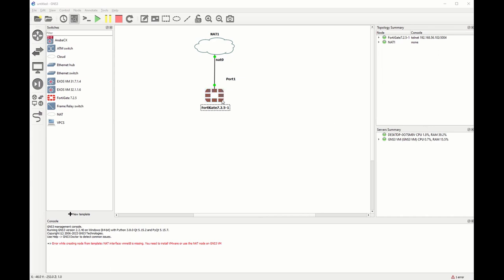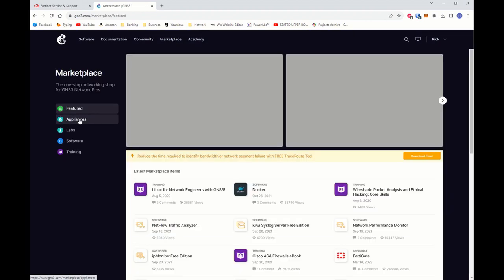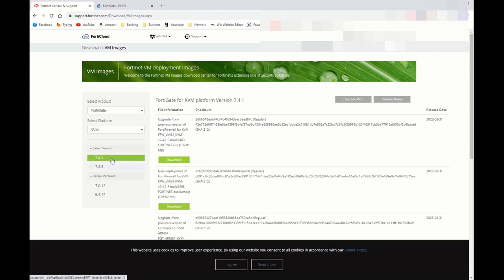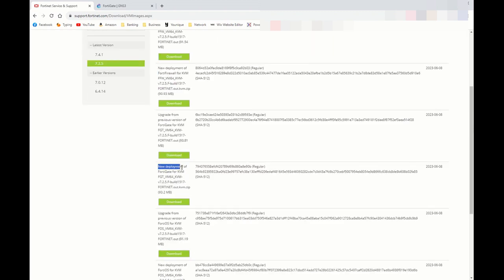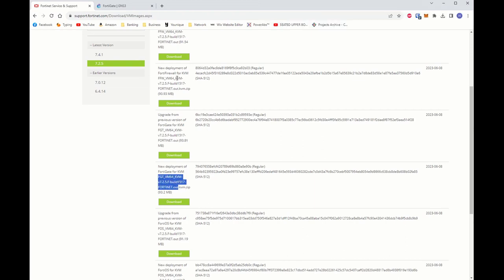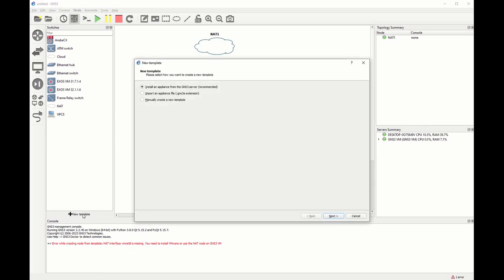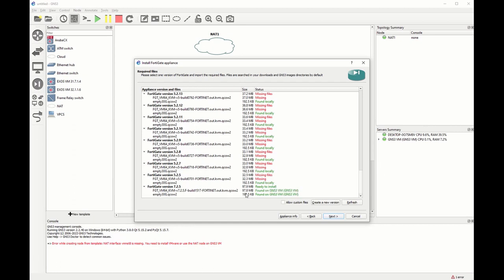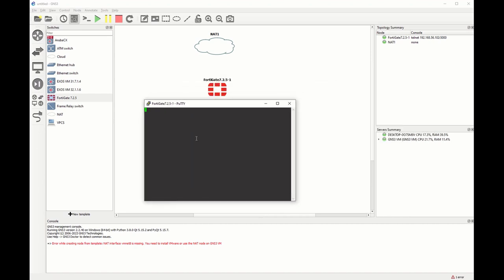How to Install the Fortigate VM on GNS3 - 2023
I have been a Network Analyst/Network Engineer for over 15 years.  Here is what i carry in my bag.

SwissGear Backpack
Fluke Link Runner AT 2000
GreenLee Toner & Probe Kit
Stanley Multi Screwdriver
Wire Stripper
Fluke Networks D914 Punch Down Tool
Klien Tools Wire Cutter/Wire Stripper (11055)
Long Flathead screw driver